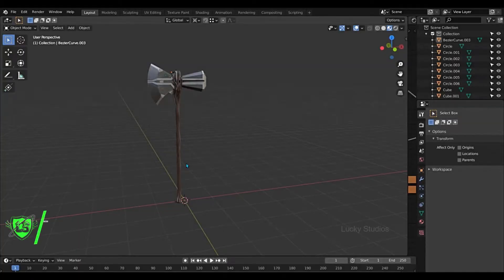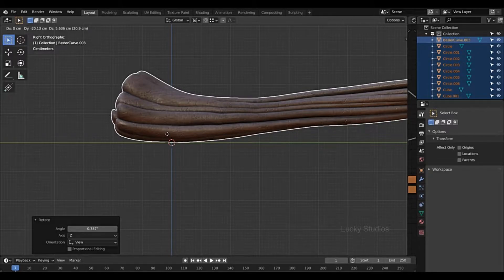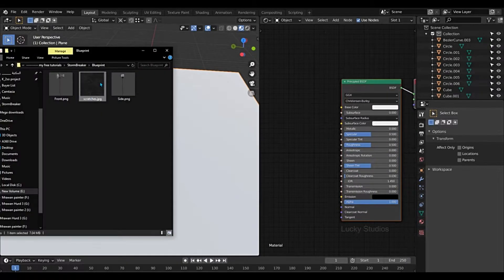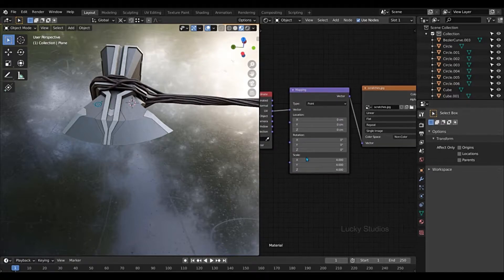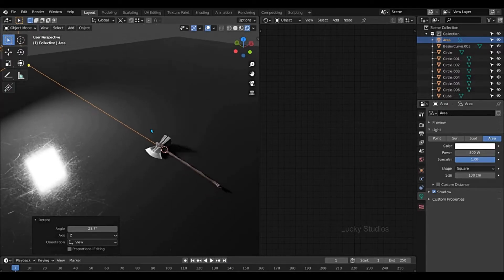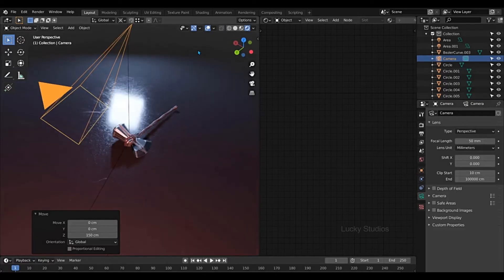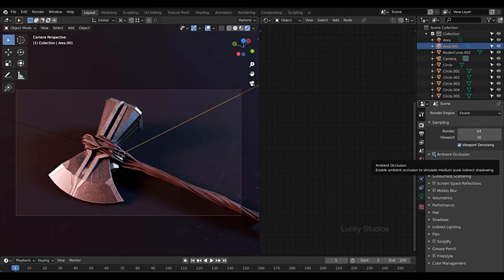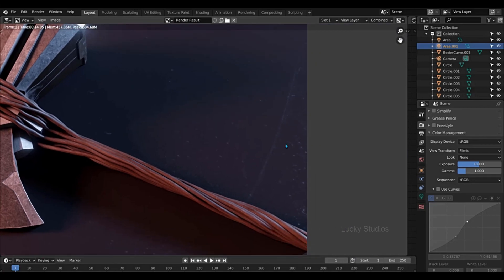Blender Master Course in TELUGU || Part-17: Scene Setup and Render using EEVEE